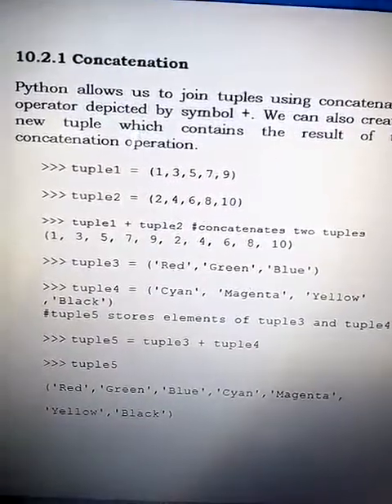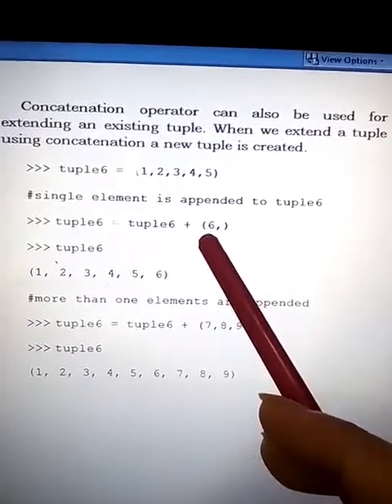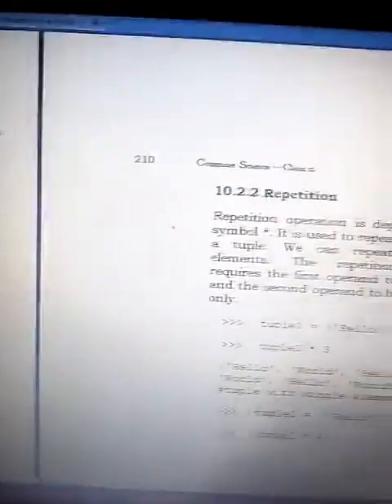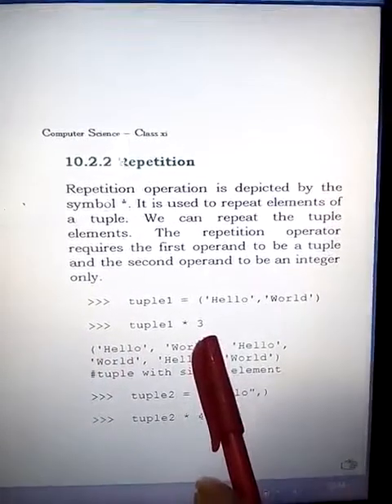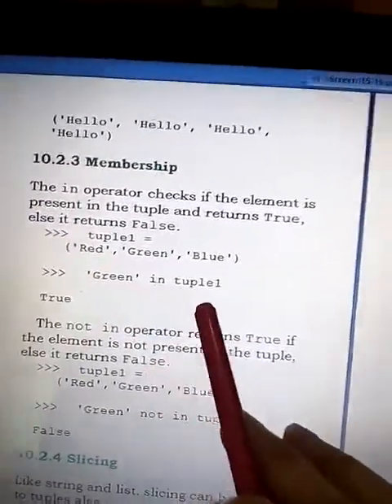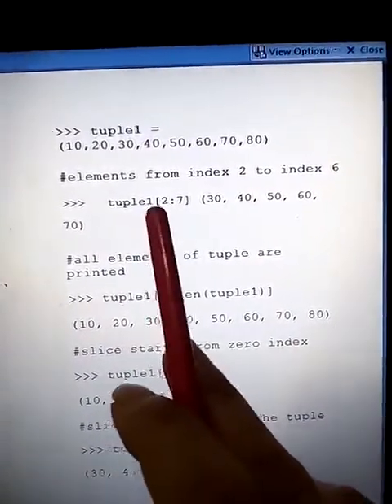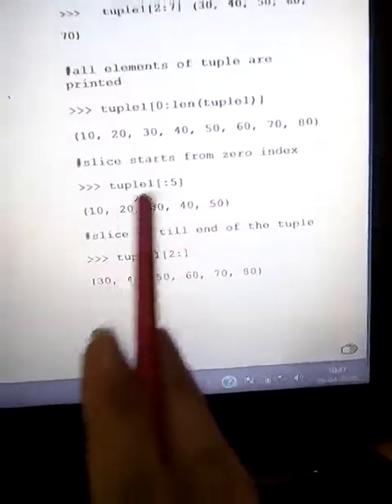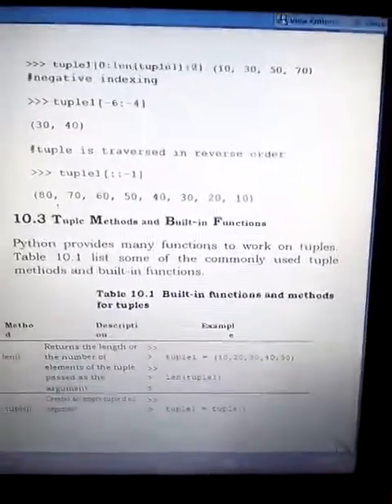Ch 7 tuples XI CS part-2